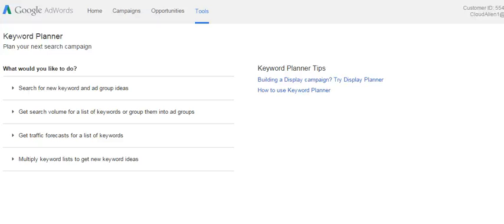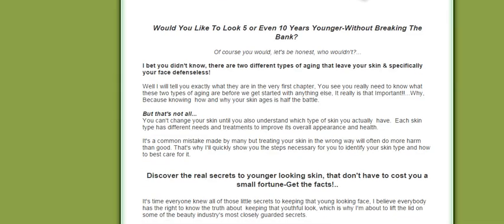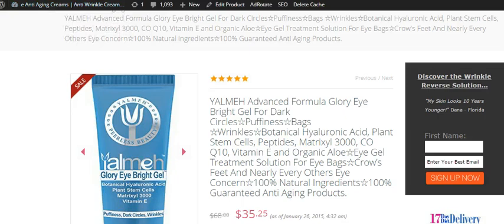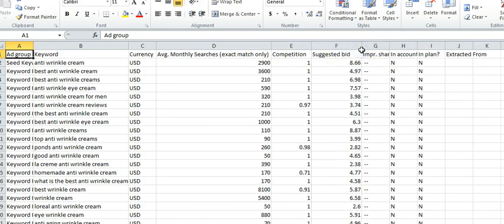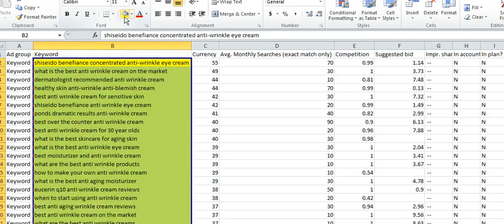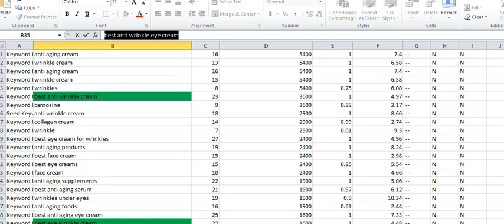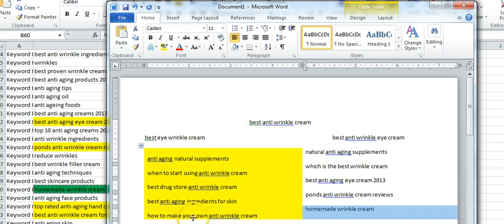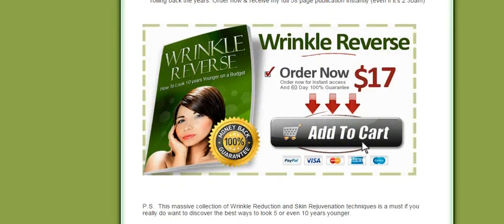How to do Keyword Research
~~~ Click this link to the left to get started with Market Samurai.

Keyword research is the first step you take after picking the offer/product/service that you plan on promoting.  Effective keyword research starts with a broad/general term and eventually narrows down to just a few keywords.  recommend starting with Google's Keyword Planner Tool but then cross checking your research with Market Samurai  We appreciate your feedback and if there is any other type of training video you want to see then all you have to do is just ask...:)